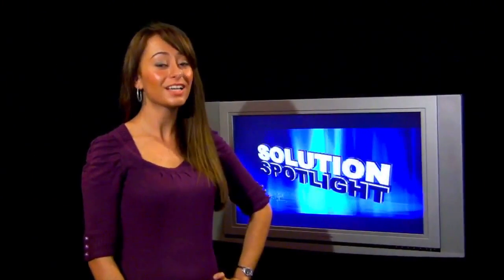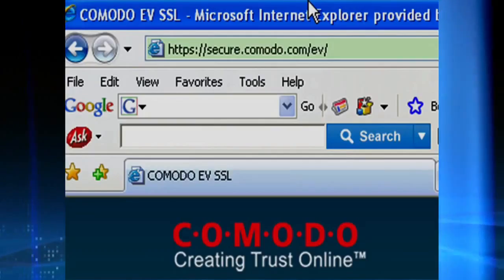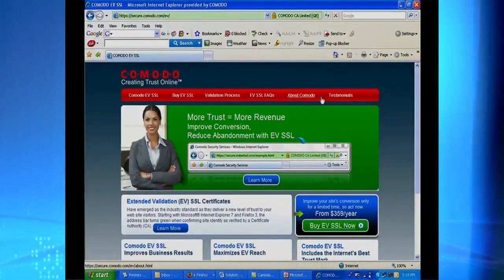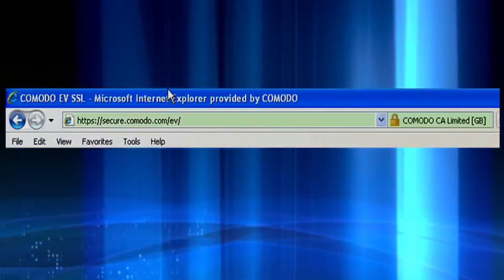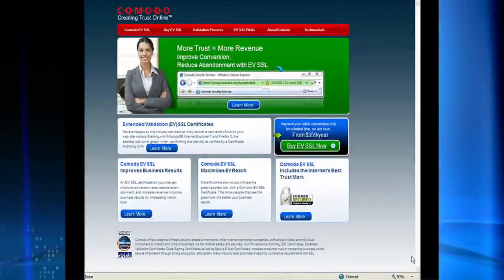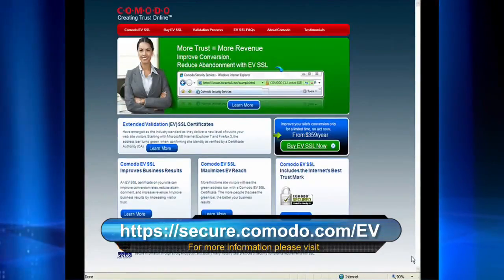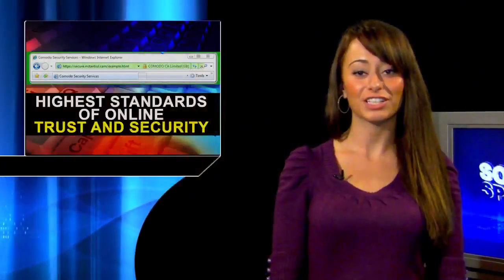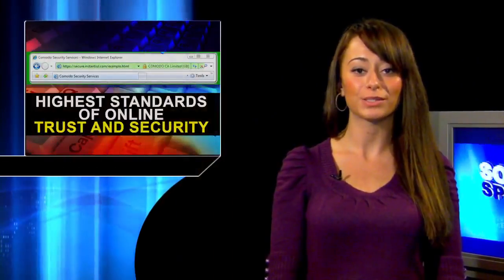Comodo EV SSL Certificate: Security Solutions for E-commerce Websites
Comodo EV SSL Certificate: A Comprehensive security solution for E-commerce websites, Banking Websites, Government and Insitutional websites, Financial Websites with highest level of encrytpion. Read more about an EV SSL Certificate and Comapre EV SSL Certificates from top most SSL Certificate Authorities